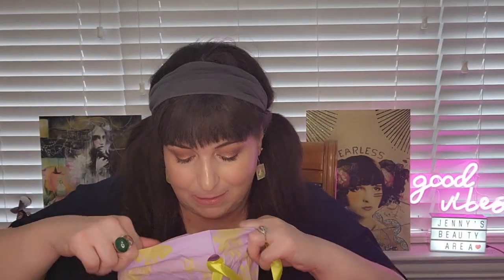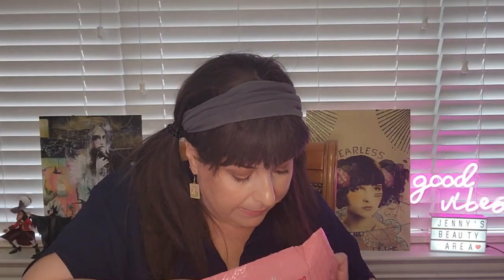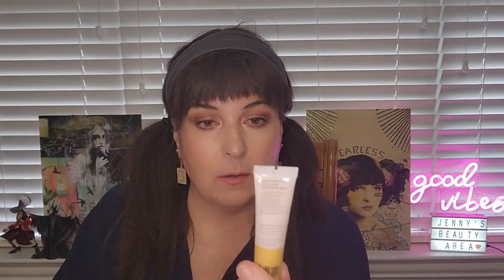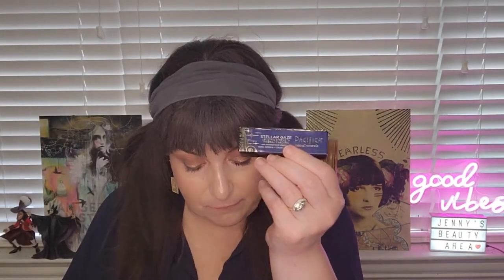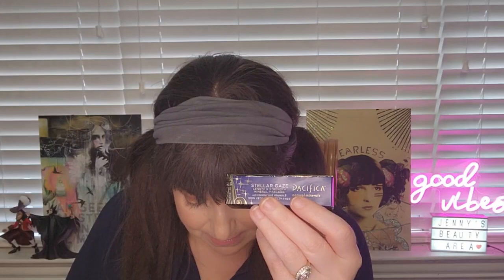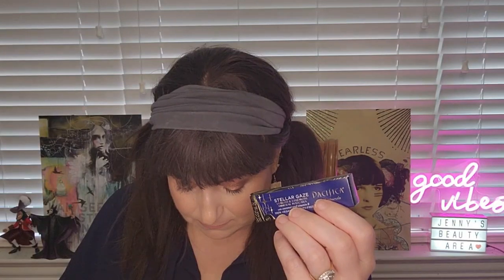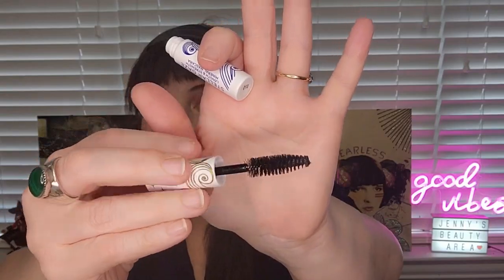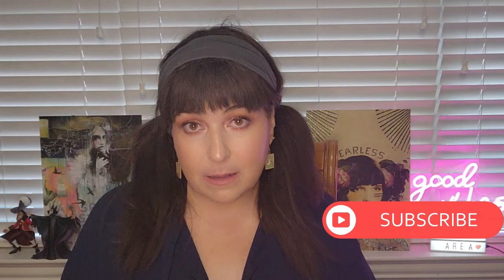Is It Time To Drop The Glam Bag? - Ipsy Glam Bag, Refreshments & Add Ons - September 2023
Are you still getting the Ipsy Glam Bag? Are we bag twins this month? Did you get any add ons or refreshments? What did you think of this month's bag design? It only takes a second and it really helps my channel by helping the algorithm get my video out there for it to be seen by new viewers!